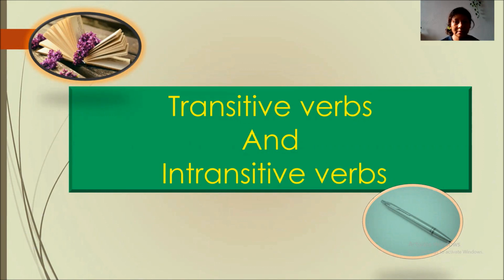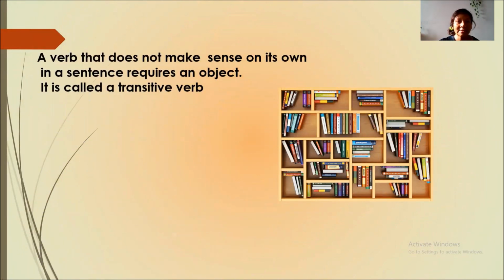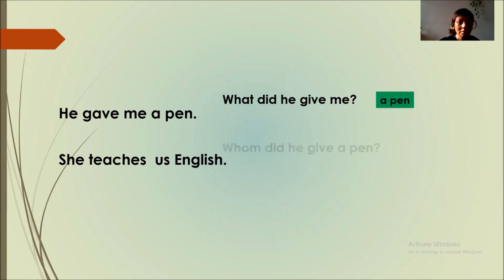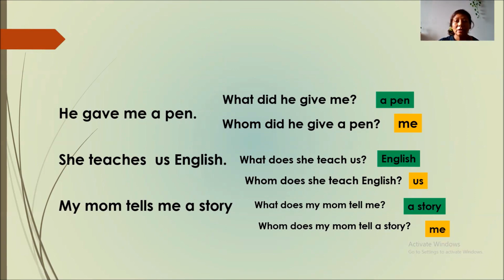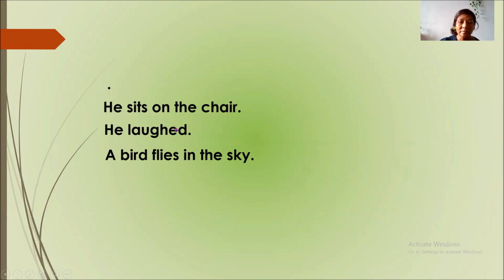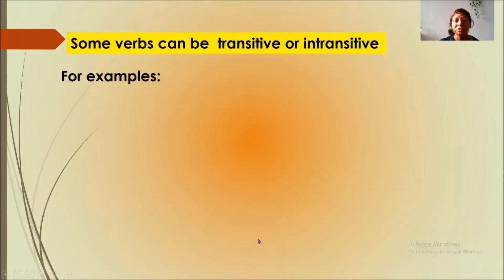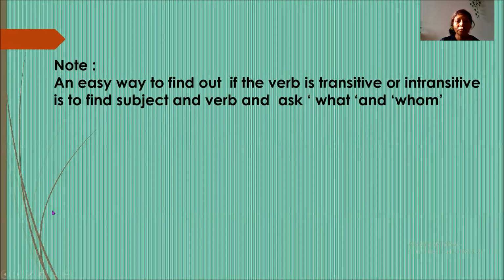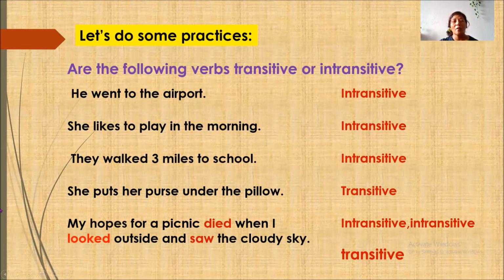Transitive and Intransitive verbs. Learn English with Manaka Shrestha.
Transitive and Intransitive verbs. Learn English with Manaka Shrestha. Learners will be clear about the differences between Transitive verbs and Intransitive verbs.